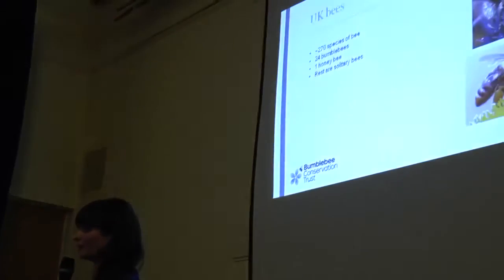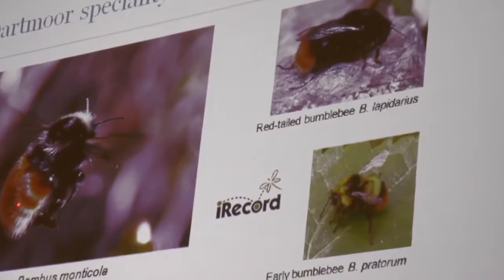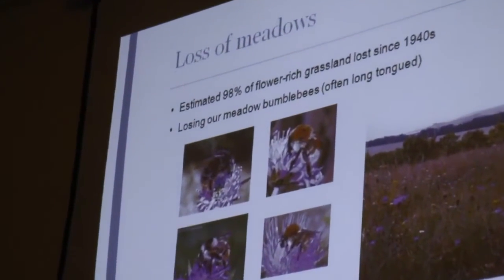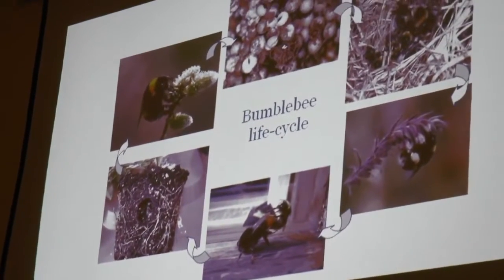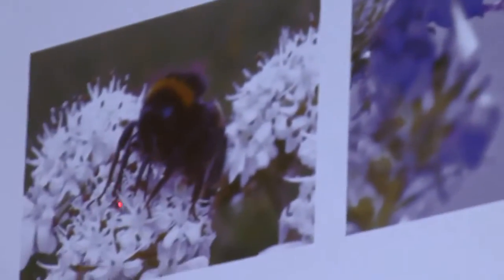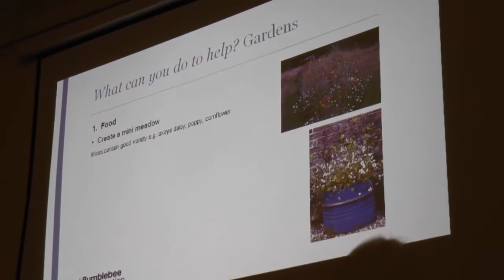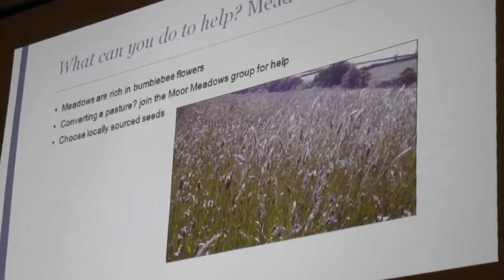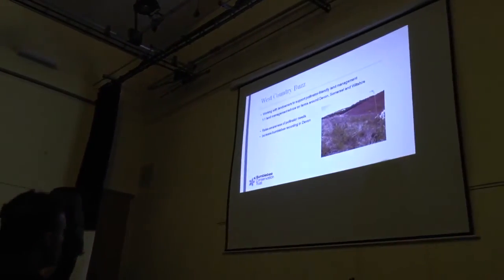Conserving Bumblebees on Dartmoor by Dr Cathy Horsley of the Bumblebee Conservation Trust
We all know that bees are important, they pollinate our garden flowers and vegetables and they ensure that wildflowers set seed.

And yet they are disappearing.

Some of our wild bees are now extinct and others are in dramatic decline. This is an issue we should be worried about.

The good news is we can all help to reverse these declines if you’ve got a garden, meadow, orchard or allotment.

And the methods are easy. Listen and find out how to make a contribution to their conservation, particularly bumblebees, with ecologist Dr Cathy Horsley of the Bumblebee Conservation Trust. Cathy is passionate about insect conservation and is a bumblebee expert. This talk introduces the subject, including bumblebee lifecycle and ecology, threats and bumblebee decline, and how to recognize different bumblebee species. Cathy also talks about what bee friendly flowers you can plant so you can attract more to your land - if many people join in WE COULD TURN DARTMOOR INTO A HUGE BEE NATURE RESERVE. Cathy also explains how to manage your land for bumblebees and other pollinators - detailing the methods across all situations, garden to meadow.

Filmed by Phil Chandler in Lustleigh, 2017